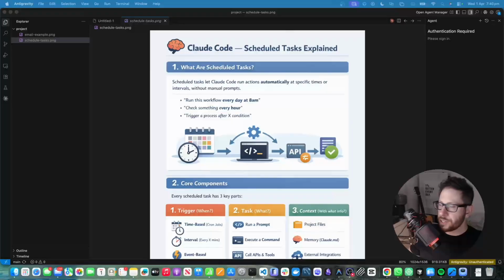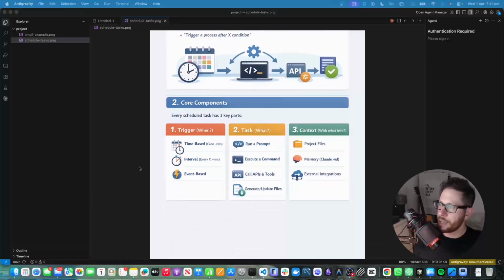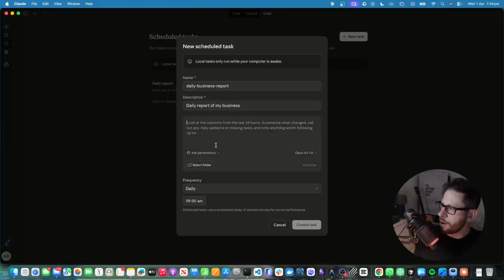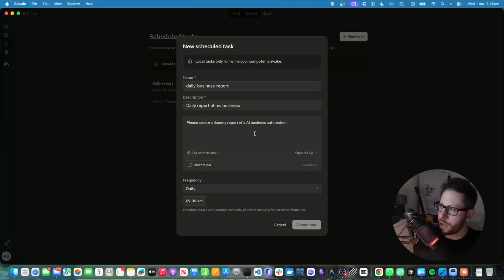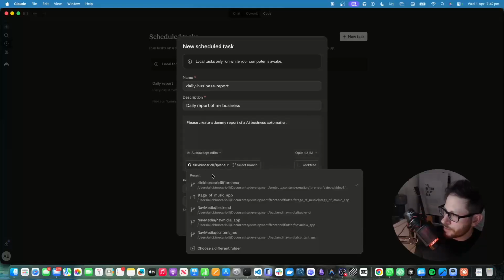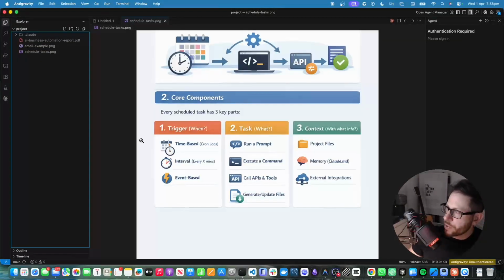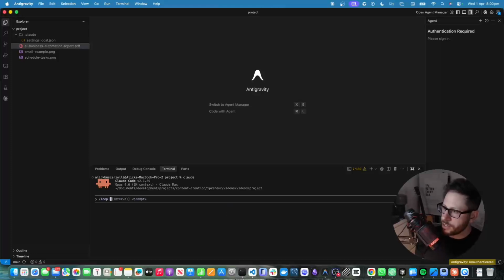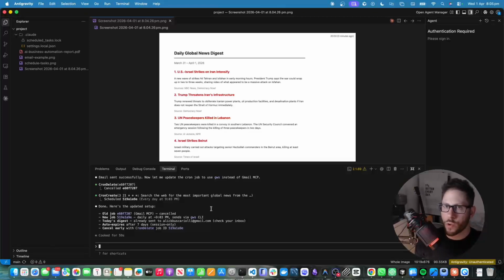This AI Feature Runs Your Business at 3 AM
What if Claude Code kept working after you  left your laptop? Scheduled tasks turn Claude into a 24/7 AI employee that runs while you sleep.

In this tutorial, I'll walk you through setting up Claude Code scheduled tasks from scratch, local desktop tasks that fire on a visual schedule, and CLI session tasks with /loop. I'll set up 2 practical automations live: a daily AI news email and an automated morning briefing that's waiting in your inbox when you wake up.

This is the feature that turns Claude Code from a tool you use into an employee that works for you — on repeat, no reminders needed.

TIMESTAMPS:
0:00 - Hook
0:40 - What are scheduled tasks
1:05 - My daily AI news email
1:55 - Local vs remote tasks
2:20 - Core components explained
2:55 - Desktop app walkthrough
3:40 - Creating a business report task
6:30 - Setting permissions and frequency
7:15 - Selecting folder and running
8:10 - Editing a scheduled task
9:00 - Viewing the PDF output
10:10 - CLI scheduled tasks with /loop
11:20 - Sending email via Google Workspace
12:15 - Recap and final thoughts

Have you tried scheduled tasks yet? Drop your best automation idea in the comments — I want to see what you'd automate first.